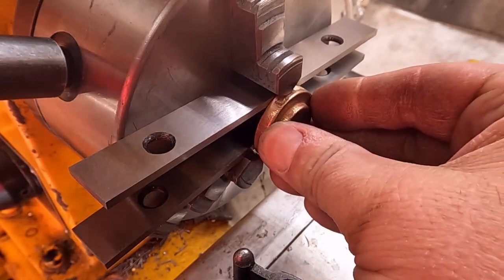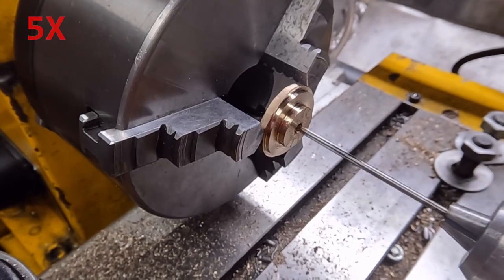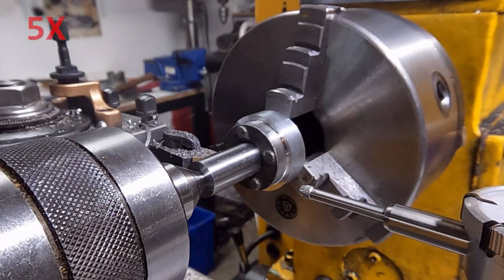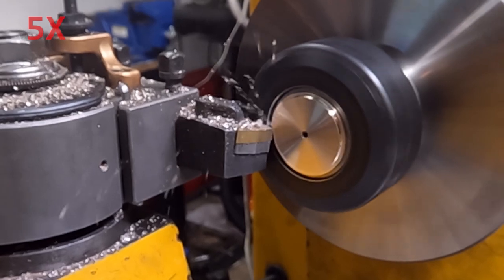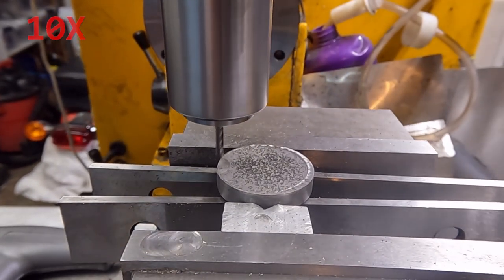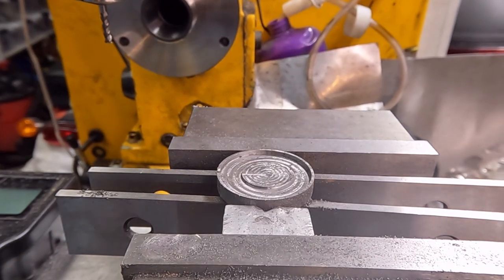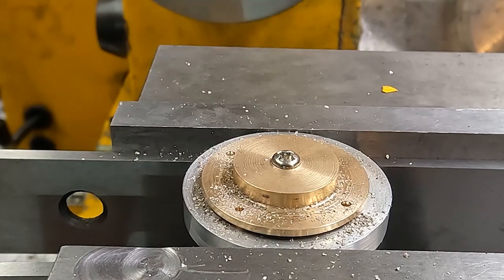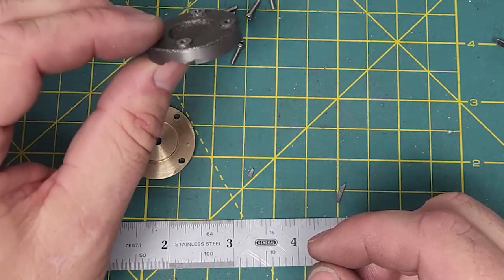15 Machining the Cylinder Heads - PMR #5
In this episode, I turn and drill the cylinder heads.

The recess in the outer head is milled using simple G2 and G3 commands. The position feedback system in LinuxCNC allows these circles to be created accurately in spite of the machine having Acme screws with quite a bit of backlash.

Both parts end up usable (probably), but errors in work-holding for drilling lead to some issues.

I've been given an old PMR #5 "Coke Bottle" Steam Engine Kit. It came with many parts missing, and we know it's old because they don't make them with the main castings in bronze anymore.

This series documents this rank amateur hobbyist's attempt to build this thing.

Please pardon some of the odd video and sound artifacts in this one - and the shake. This YouTube stuff is harder than it looks, and I don't have the opportunity for do-overs. Lessons learned will be applied to future video editing sessions.